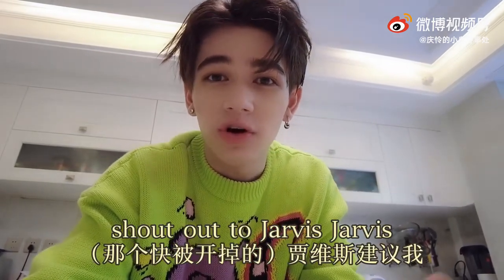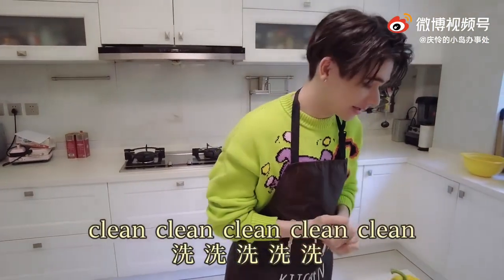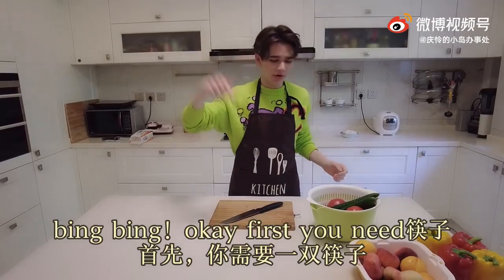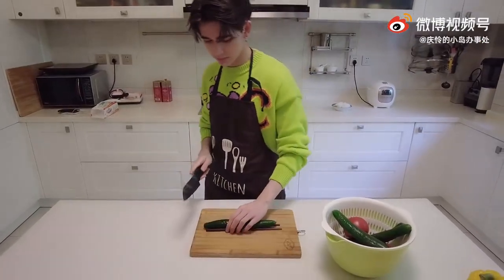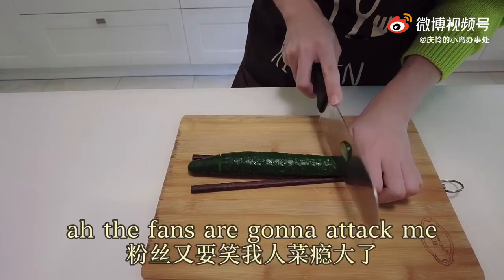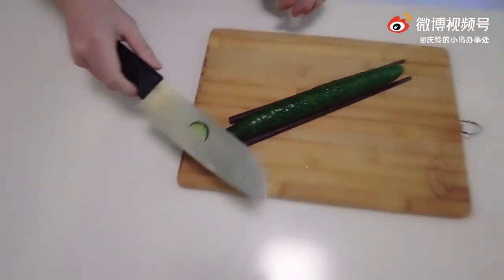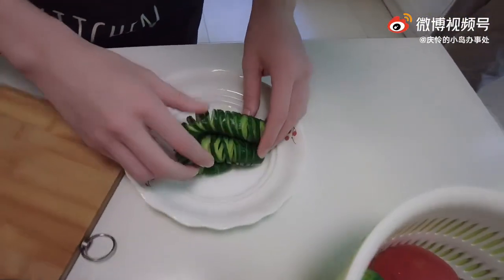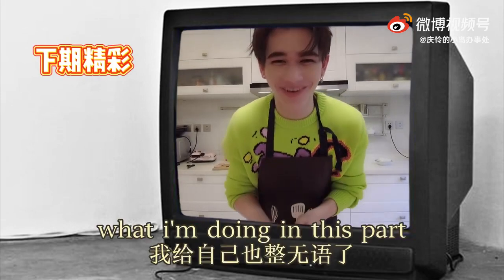庆怜的小岛办事处一怜载vlog#无所不能的怜总下厨了，这次没炸厨房...(⊙o⊙)…嗯....可能⑧....